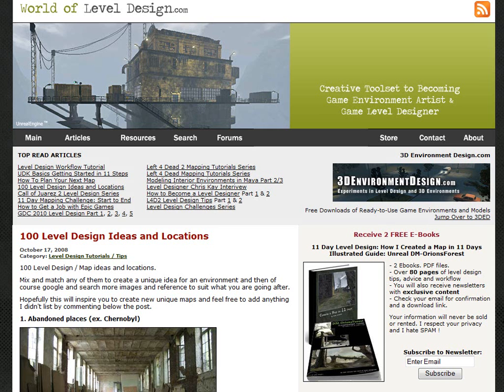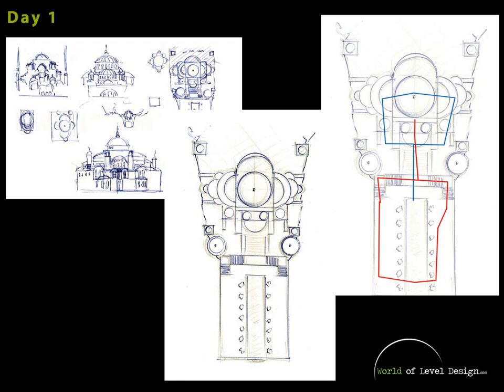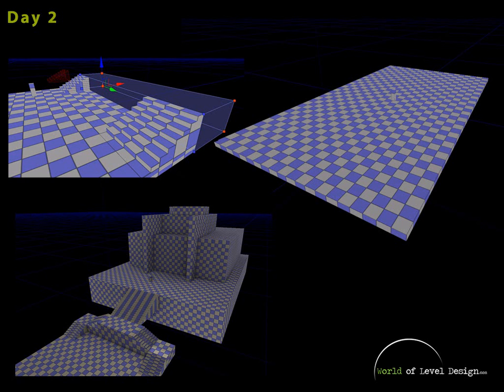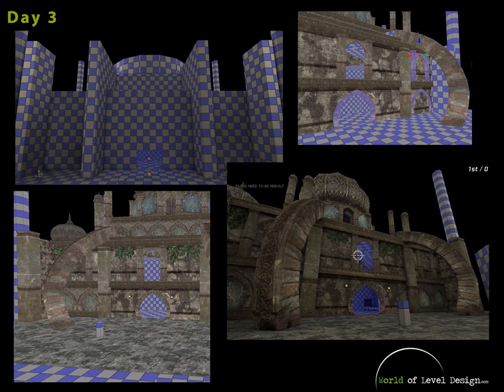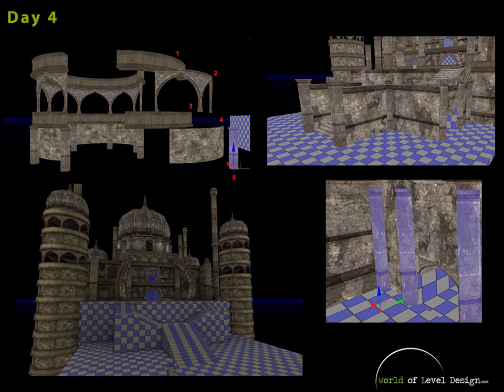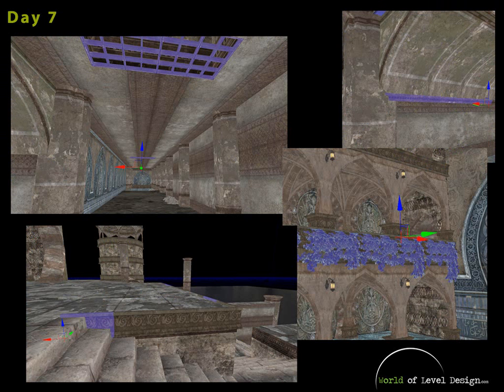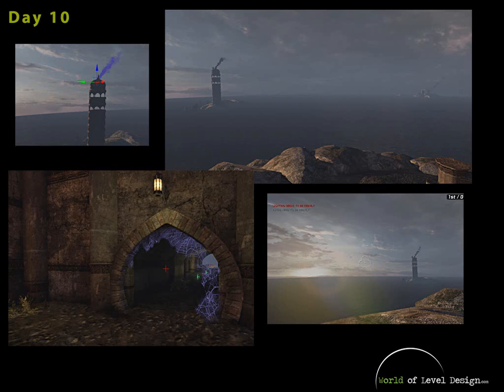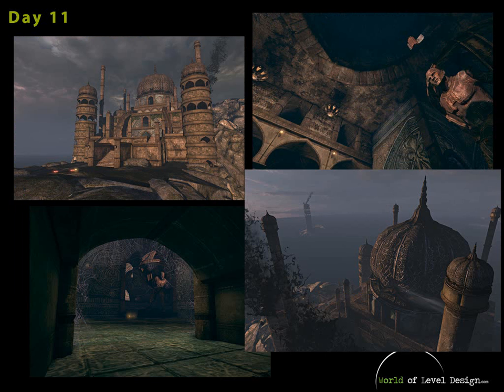11 Day Level Design Process Overview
Basic process overview video shows level design workflow day by day focus. How to create a map in 11 Days. This video will help you to structure your own level design workflow.